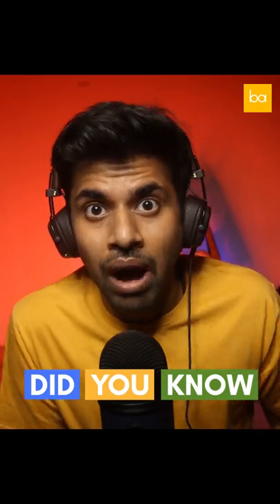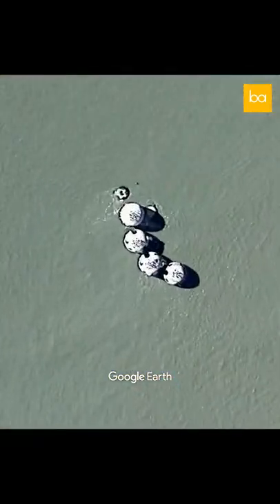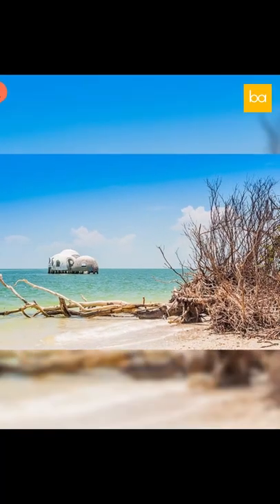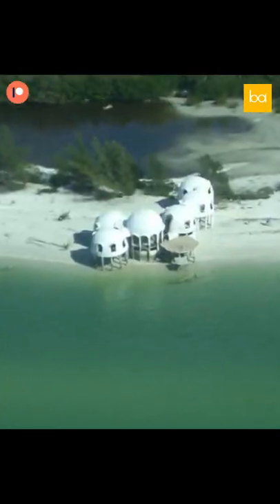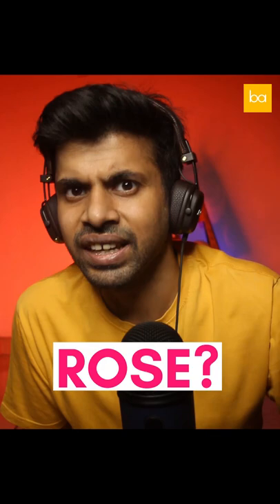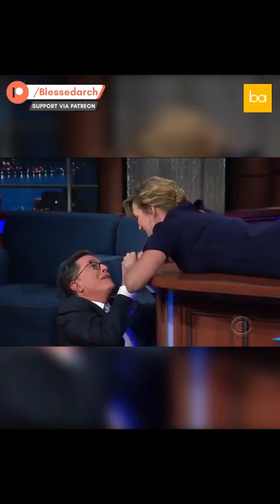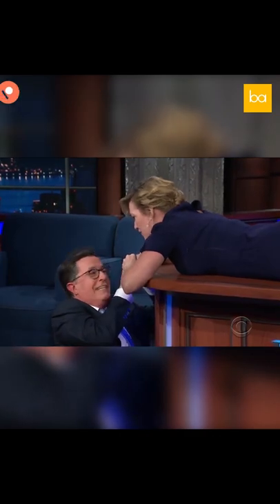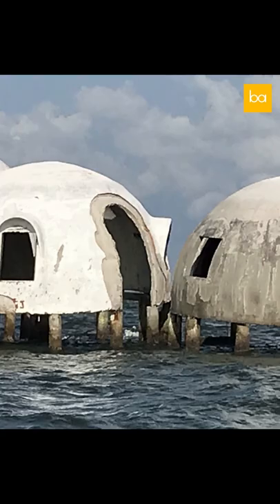House in the sea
I might have gone offscript but Titanic is a touchy subject.

Media Used :
Photos-
By Andy Morffew (via Wikipedia)
Obsession911 (via Wikipedia)
Flyhighnewport, (via Wikipedia)

Video - Late Night show with Stephen Colbert

Username : Blessedarch

The gear I use :
Light Stands
Recommendations for Architects & Students: